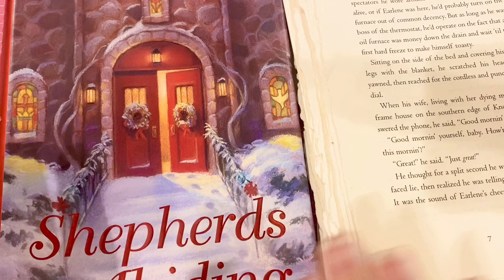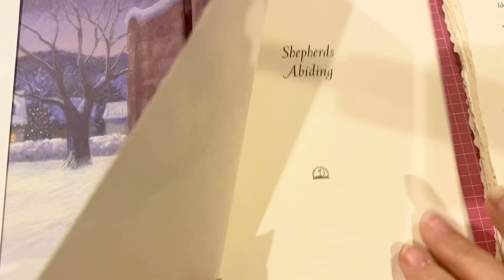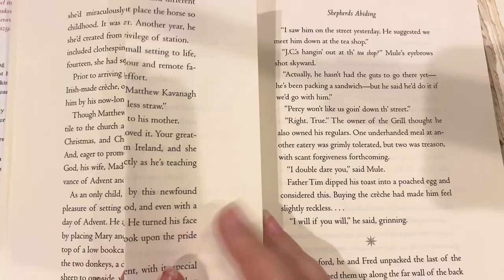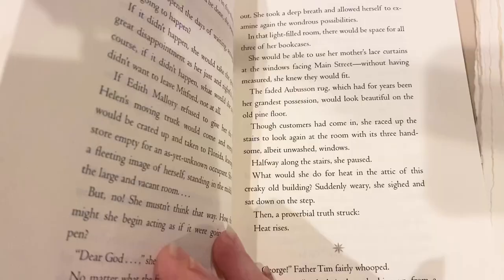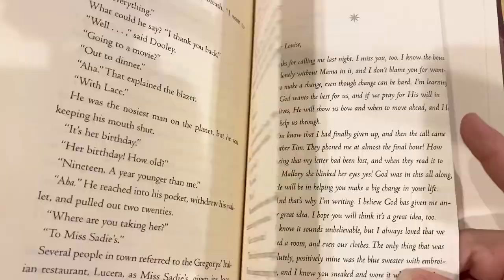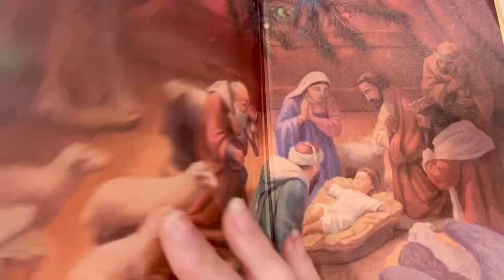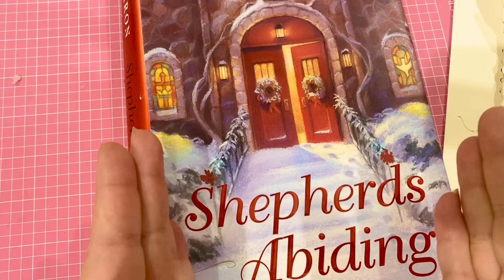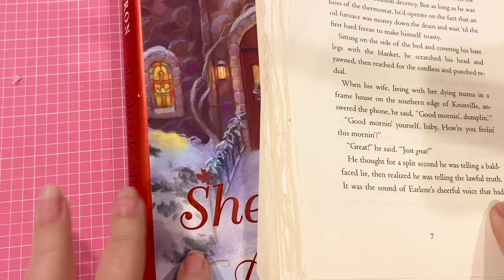Altered Book Junk Journal Mini Album - HOW TO Video - How many pages do you tear out? - Episode 1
Today I am sharing how to Alter a book to create a journal, junk journal or mini album - how many pages do you tear out?  How do you start - Dale of @NotTooShabbyChic and I will take you through all the steps on how to create one, decorate, fill and create a cover!  This is the first episode and we will be doing it every Wednesday - Won’t you join us and create an altered book with us?  We hope you will.

We will be using the alteredbookchristmas2023 - so please join in and use the alteredbookchristmas2023 and tag @NotTooShabbyChic and me, @LYLOCrafts so we can find your video.